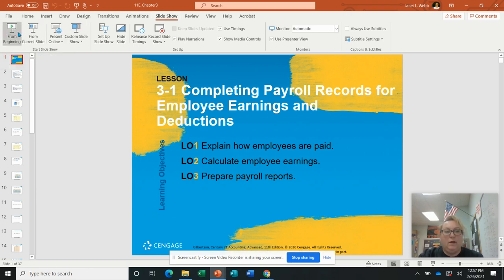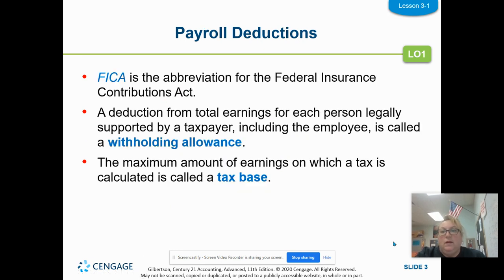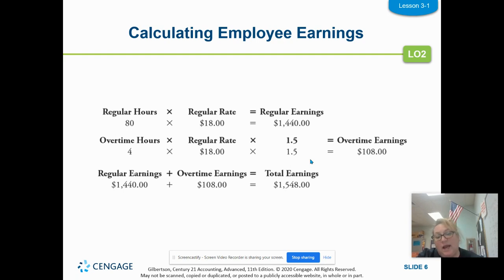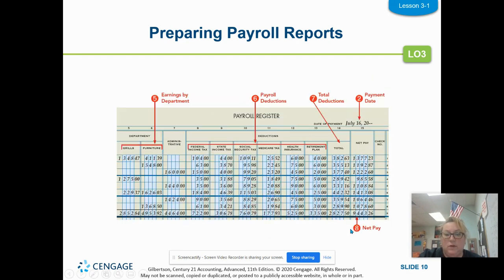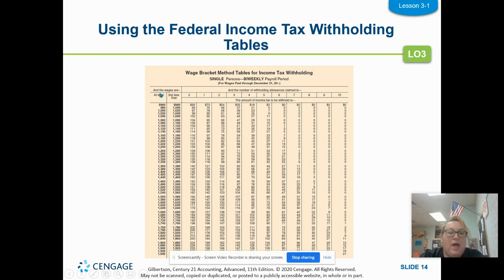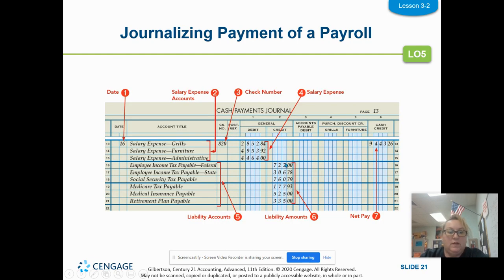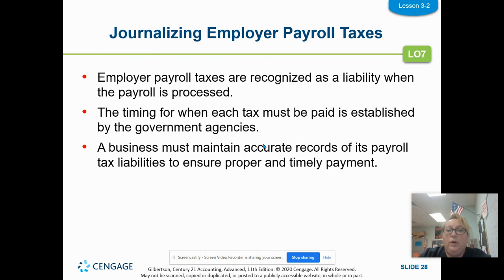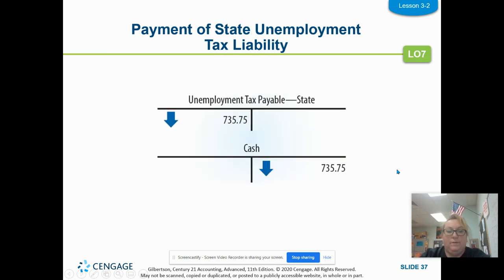AA Chapter 3 Lecture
Advanced Accounting Chapter 3 Lecture (Redbook)